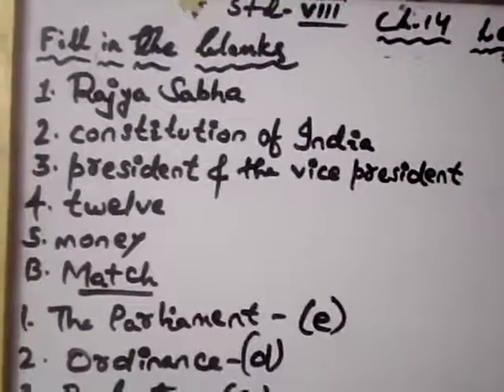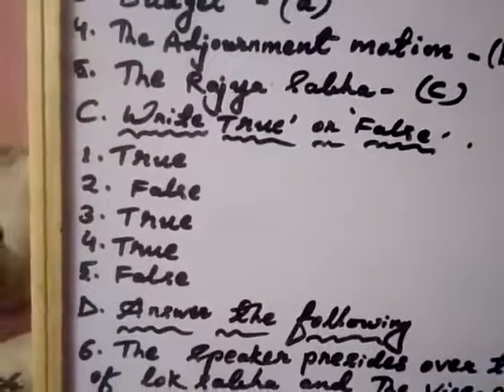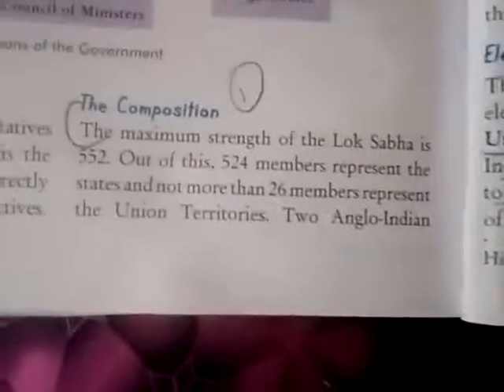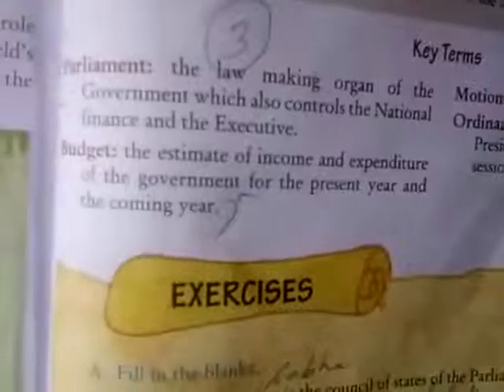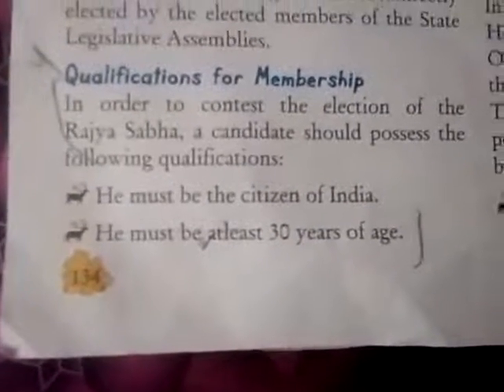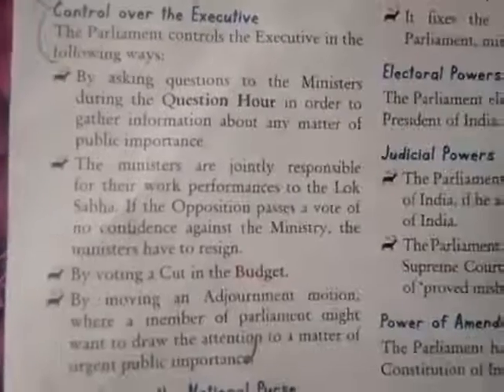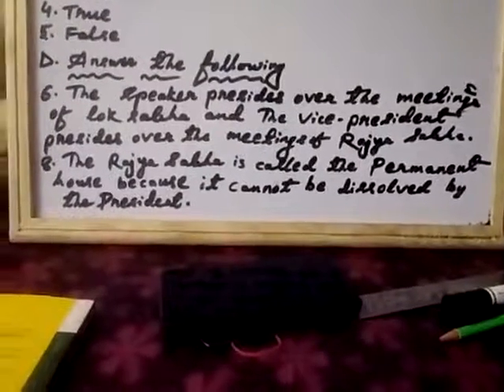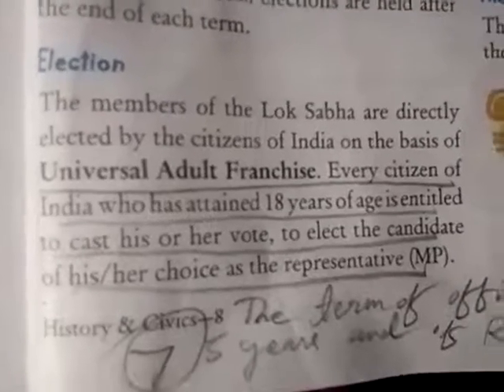std 8 sec B History and civics ch 14 part 2 - .mp4